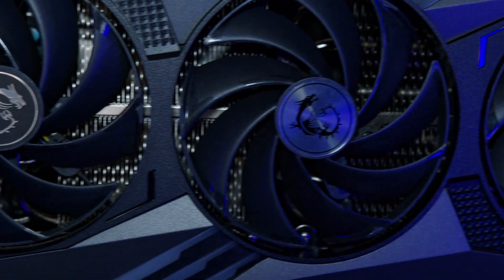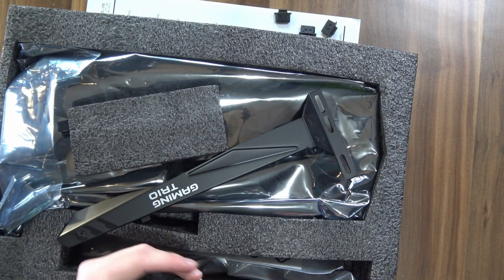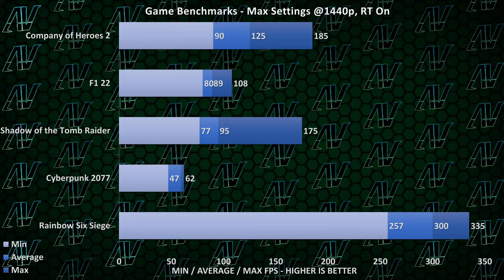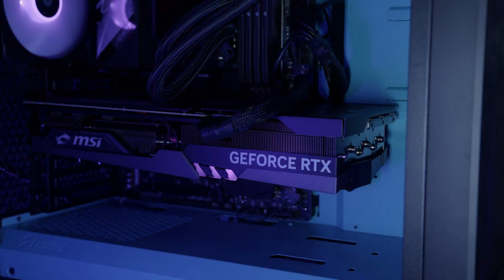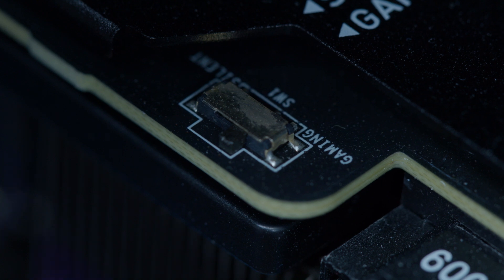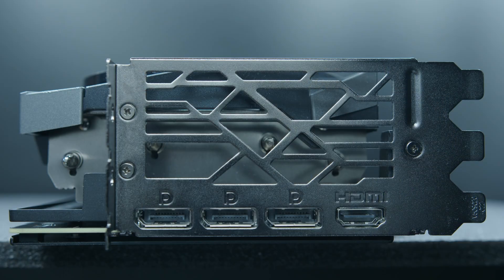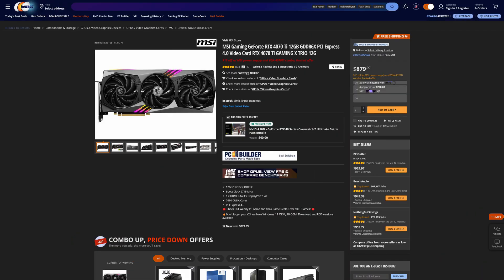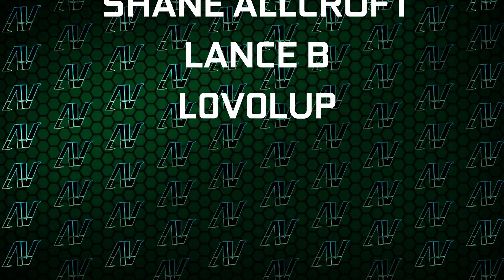It was ALMOST There! MSI RTX 4070 Ti Gaming X Trio Review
The MSI RTX 4070 Ti Gaming X Trio is a compelling RTX 4070 Ti option, at least for the standards set by the RTX 4070 Ti. But how does it compare to other RTX 4070 Ti options? And is the MSI RTX 4070 Ti Gaming X Trio price sensible enough to warrant purchasing it over a Founders Edition?

In this MSI RTX 4070 Ti Gaming X Trio we go over what MSI did to try and make their RTX 4070 Ti stand out from the crowd, so you know if it's worth it or not!

Chapters:
0:00 4070 Tis, am I right?
0:30 Aesthetics
0:49 GPU sag bracket
1:23 16-pin connector
1:39 Performance
2:14 MSI Center software
3:25 BIOS switch
3:43 Dimensions and cooling
4:18 Video outputs
5:09 Is it worth it?